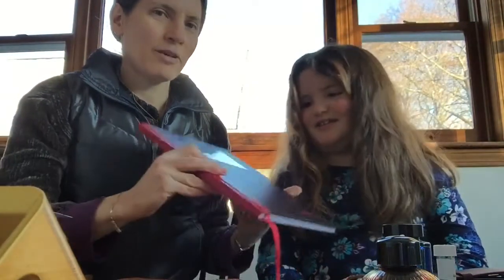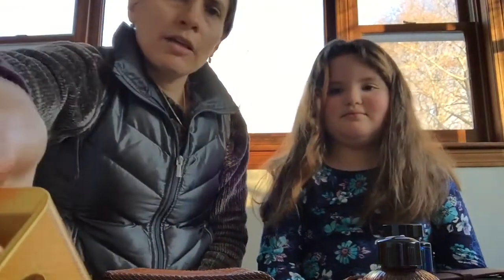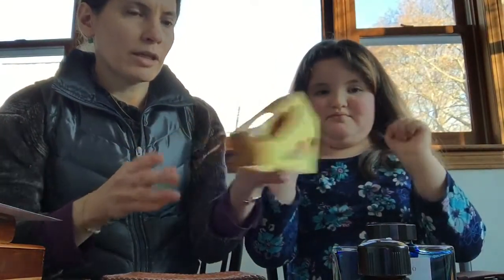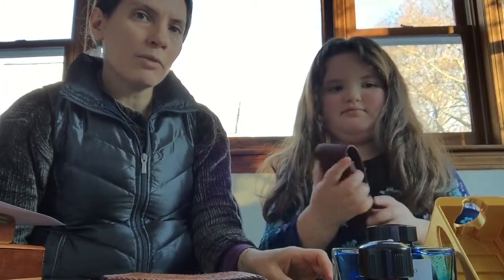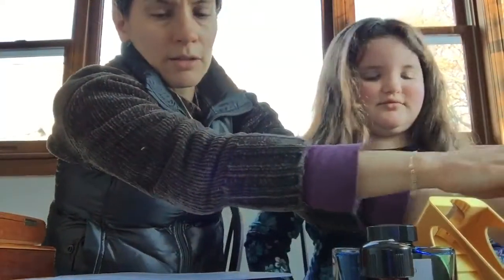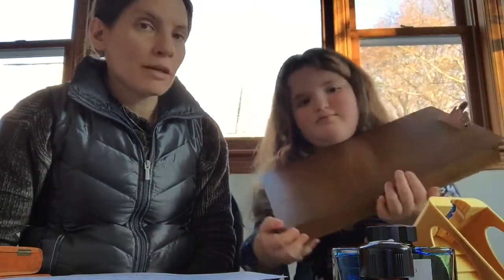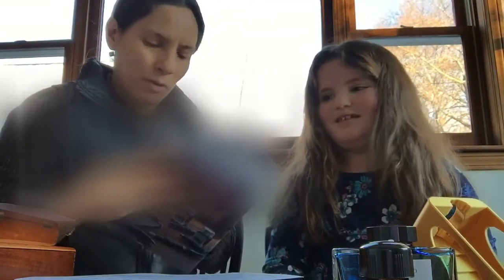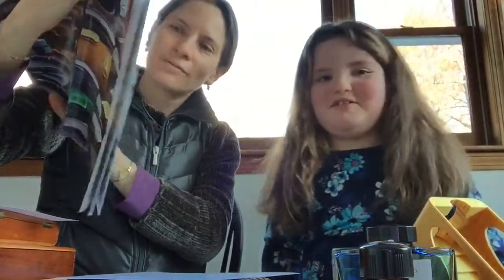December 2020 Holiday Gift Guide: Top 12 Present Ideas for Fountain Pen Friends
Gift ideas from $8 to $100.

1. Large Black n’ Red casebound notebook from Amazon
2. 50 plastic ink vials from Amazon
3. TiltWell Bottle Stand from Etsy (on YouTube: Old Guy)
4. Replacement nibs (try a Bock Titanium, italic, or have other width options for one pen) from almost any pen vendor
5. Pen case or sleeve from Etsy, Vanness, Amazon or many other vendors
6. Upcycled cigar box pen storage box from FirebirdBoxStudio on Etsy
7. Ultrasonic cleaner from Amazon or Brookstone
8. Pen repair or tuning from MikeItWork.com or MainStreetPens.com
9. Leather notebook cover from Etsy
10. Wooden clipboard from Etsy
11. Custom Pet Return Address Stamp from PaperPasteries.com
12. Vintage Gold Nibbed Pen from Ebay (I recommend the seller rgbpd1)